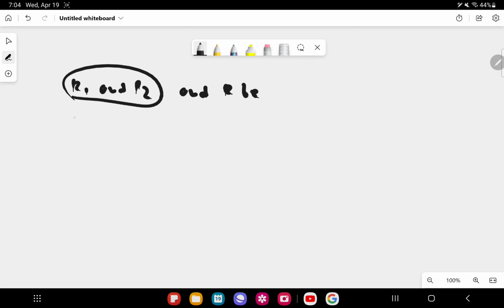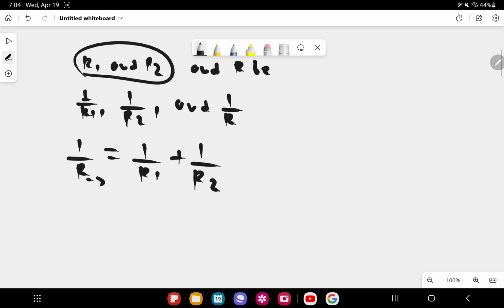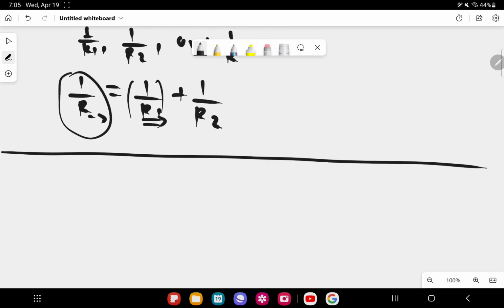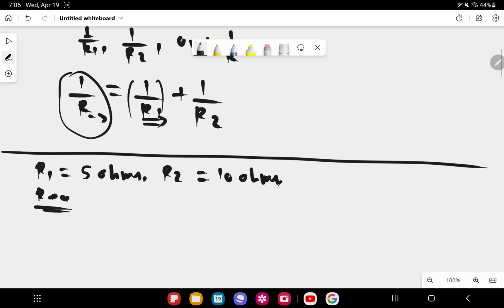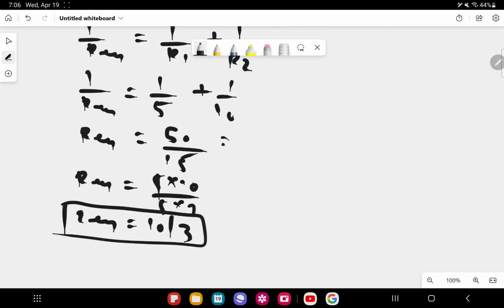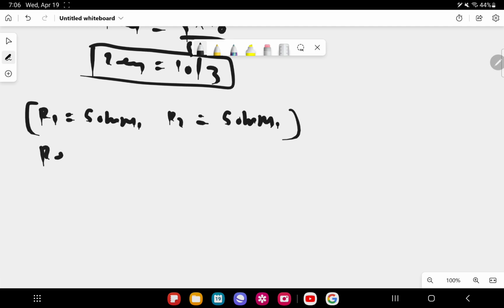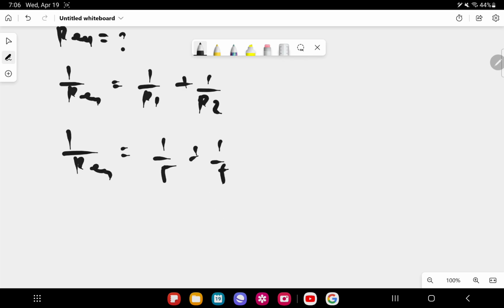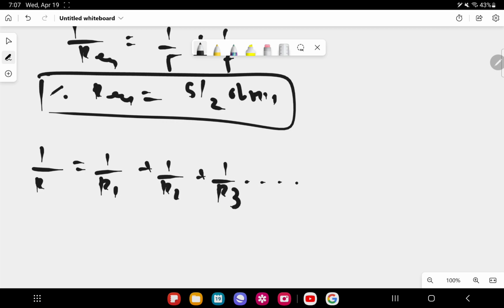Resistors connected in Parallel connection